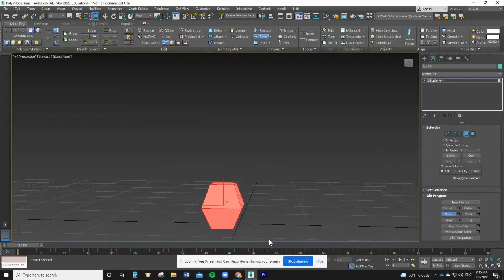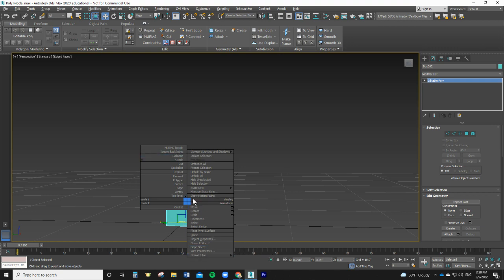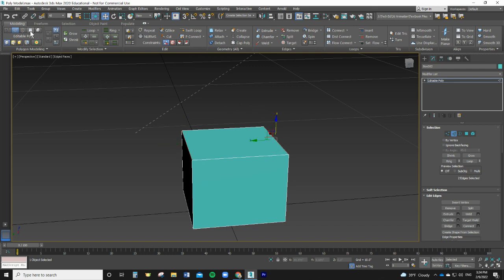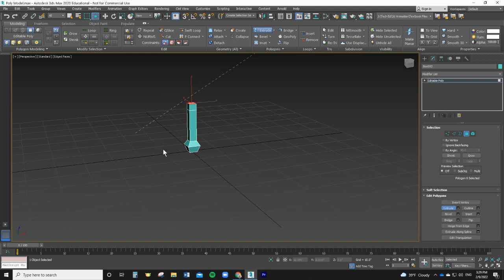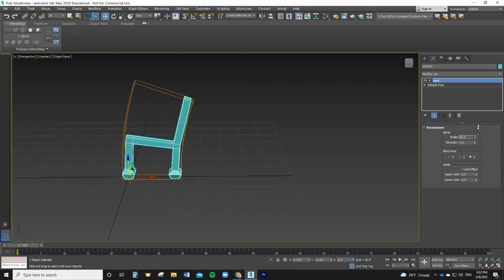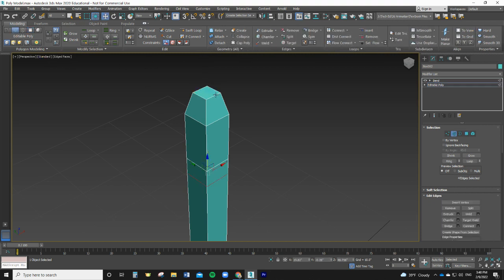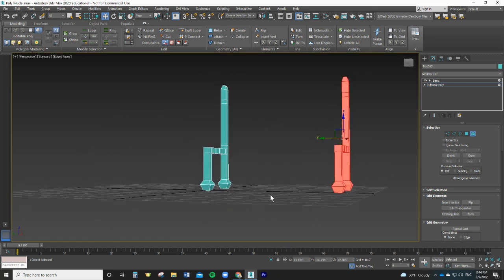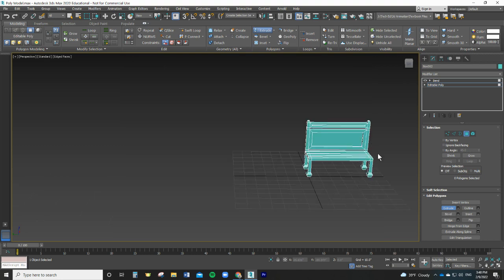03 Tutorial Project Polygon Modeling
Lesson Target: I will demonstrate my understanding of building with editable polys by using the modeling ribbon to make an object. I know I got it when I create my own creation in the assessment project for a unit summative skills test that includes the use of multiple variations of these tools and processes .
Instructions: Follow the steps in the attached video to use different poly to demonstrate the:
building with editable polys
Make sure that at least one of your shapes is a different color that mine and Render the view as a .png picture to attach to this assignment.